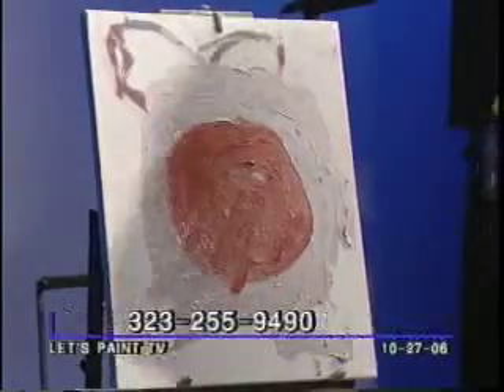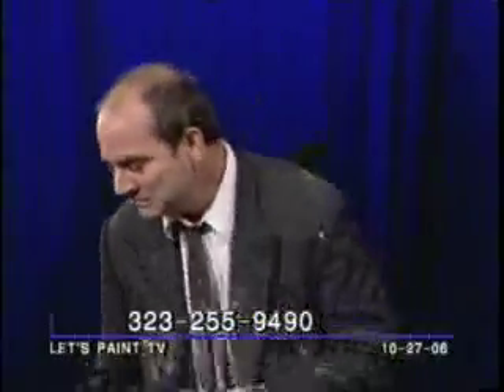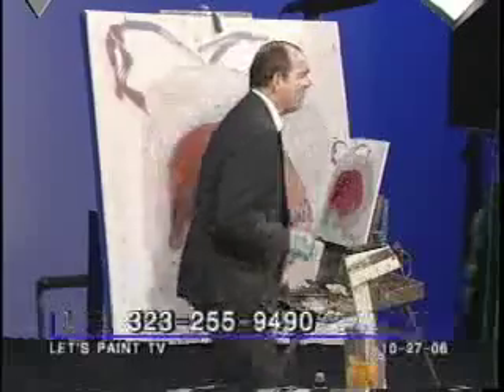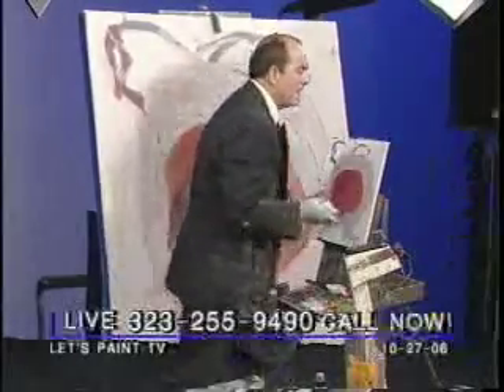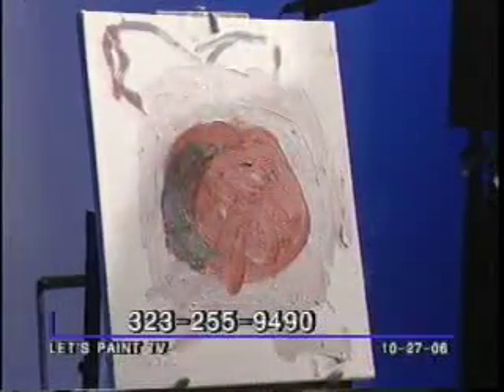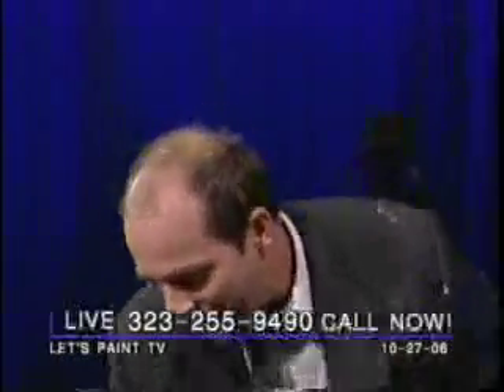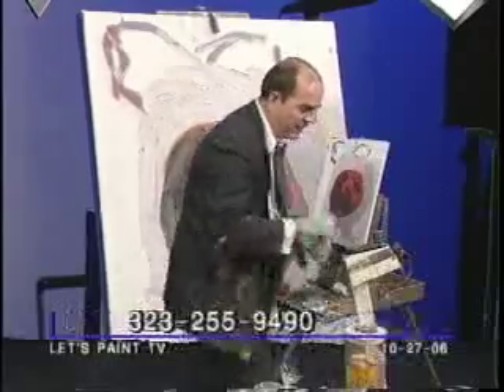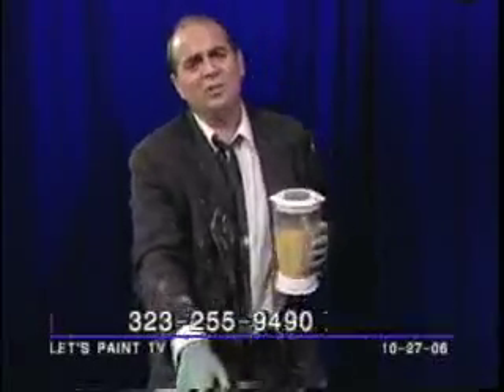Let's Paint, Exercise, and Blend an Apple-Peach drink TV!#2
John Kilduff is multi-tasking again in his famous series, "Let's Paint, Exercise, and Blend TV". In this episode, John blends an Apple and a can of peaches while painting a picture of an apple and taking your calls. ALL AT THE SAME TIME!